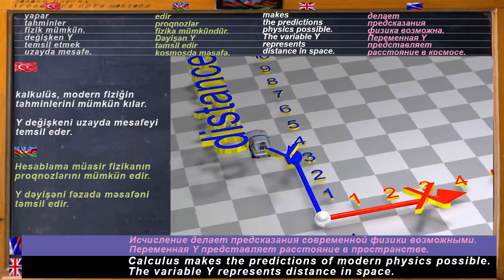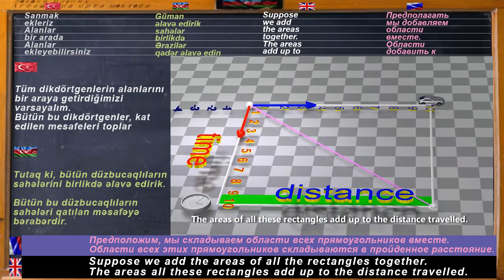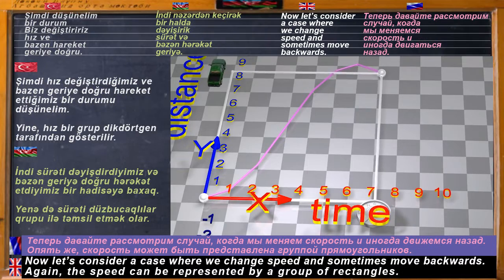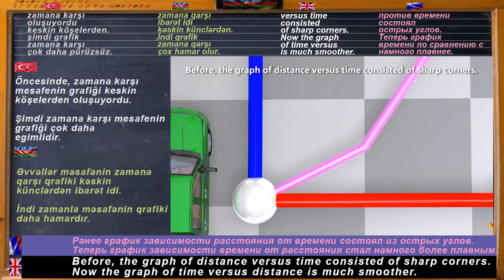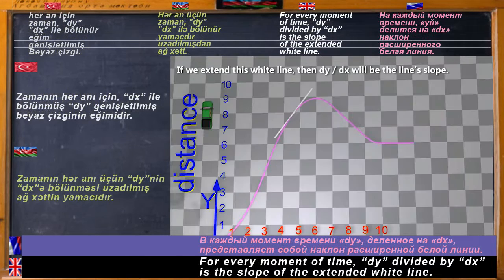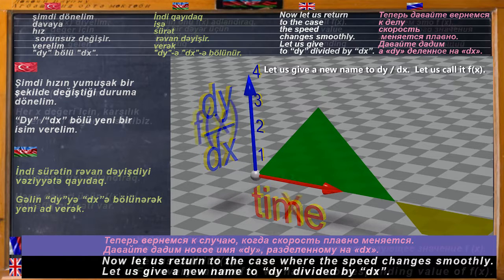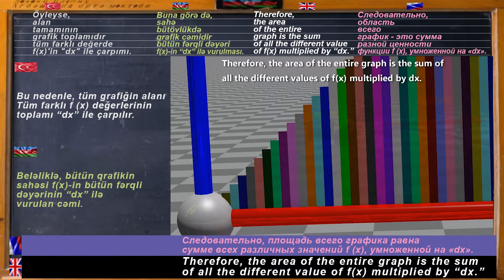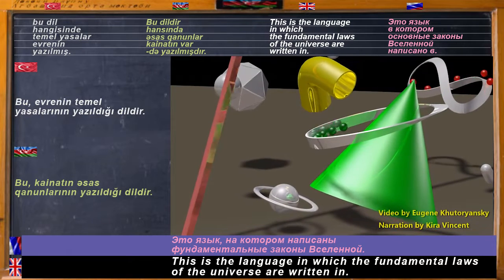Английский язык и Исчисление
AutoCAD
Avtokad
Автокад
фотошоп
примьер про
3д макс
ворд
word
3d max
fotoşop
Yazy lovhesi
Mov Qu
English
ingilis dili
изучаем английский язык
Learn English
тригонометрия
исчисление
trigonometry
turkish